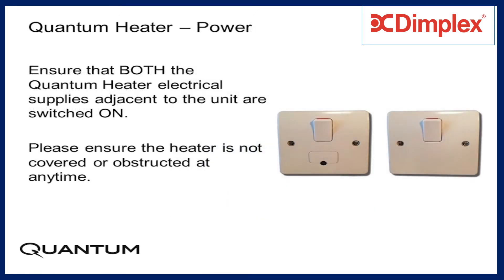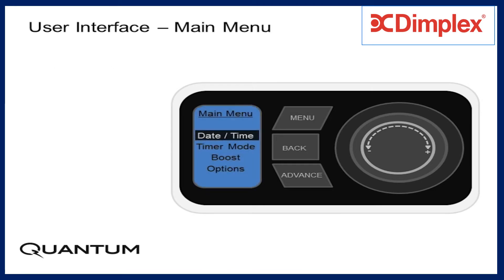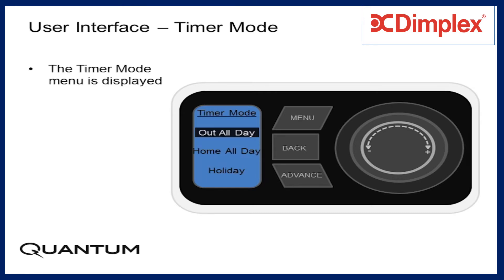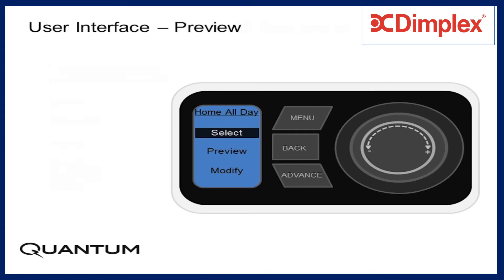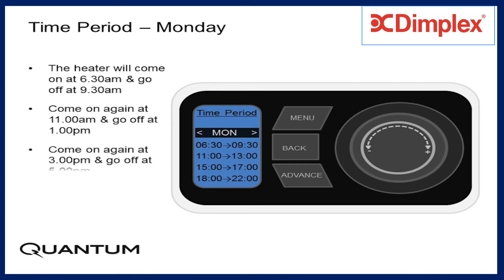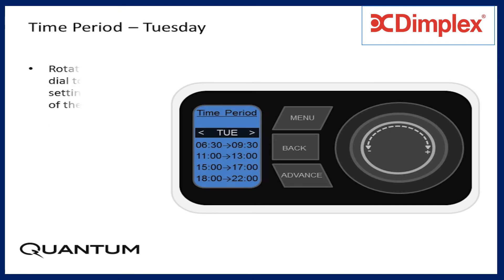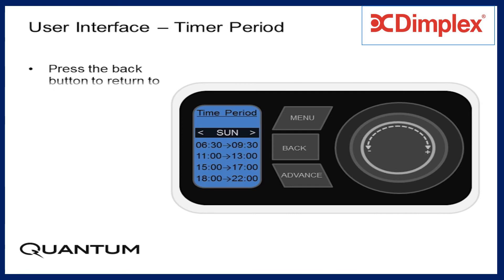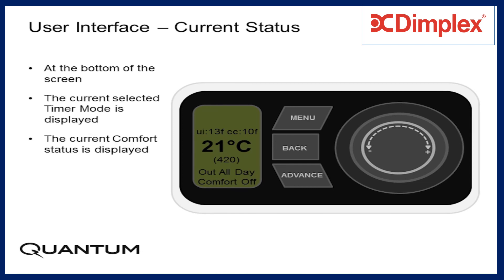Dimplex Quantum AtoG Preview Home all day mode Full HD Dec2019